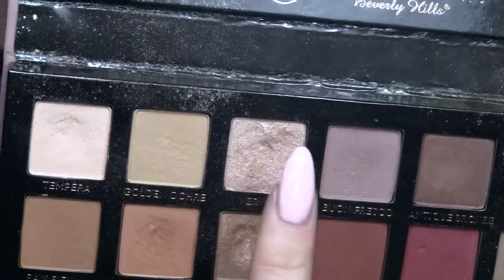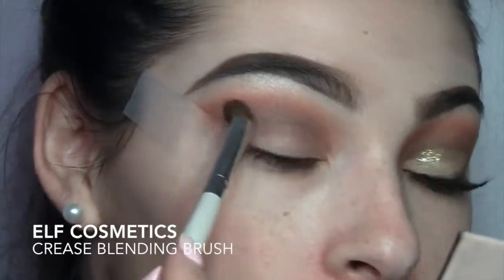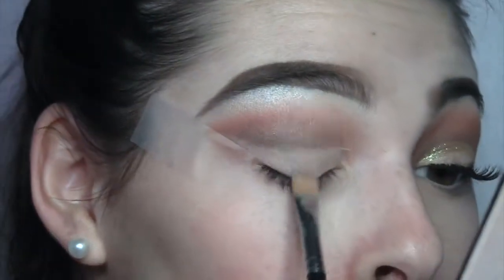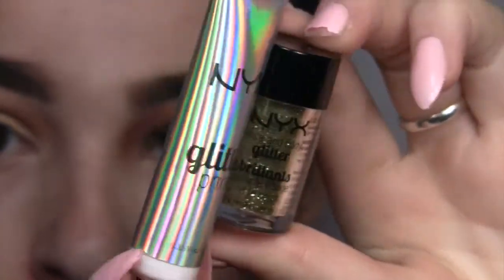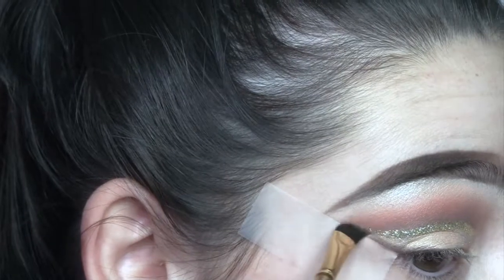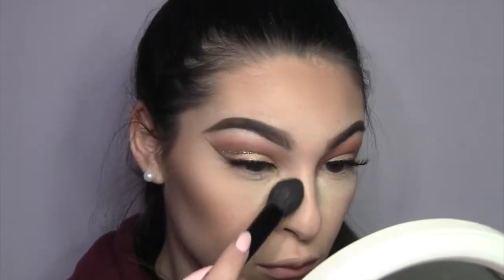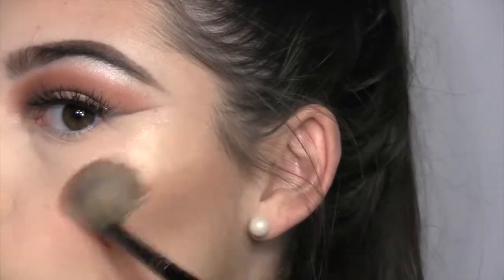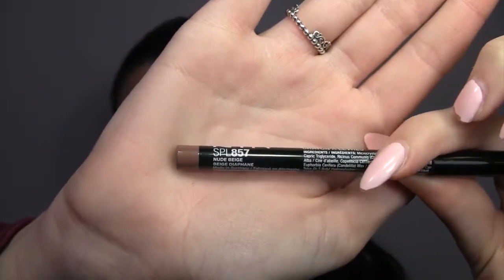SOFT GLAM LOOK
Hi everyone!!
 -Heres this look I came up with, which is a really easy glam look for any occasion…. Like PROM!!
Details:
*Anastasia Beverly Hills Modern Renaissance Palette. Colors used: Vermeer on brow bone, burnt orange & realgar in crease, cyrus umber below crease, tempera to set concelar, primavera on lid. burnt orange & realgar on lower lash line.
*Nyx cosmetics glitter in Gold & glitter glue.
*Kiss lashes in style #11
*ABH contour kit: fawn.
*Makeup Revolution blush palette
*Becca Cosmetics Highlighter : Champagne pop
*Roller Lash by Benefit on lower lashes.
*Nyx cosmetics lip liner : Nude Beige
 *Mario Badesu Rose Water spray.

Also LIKE this video if you enjoyed and if you want to see more videos coming soon.

**OPEN TO REQUESTS, SO COMMENT VIDEOS YOU WANT TO SEE!!**